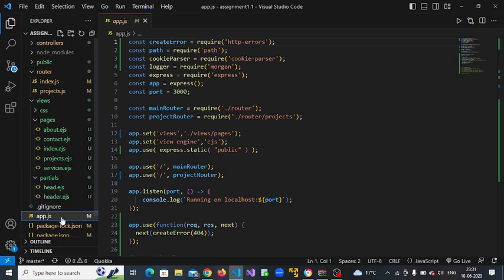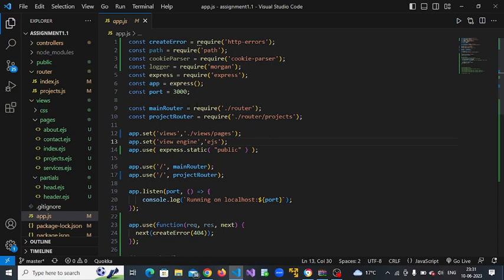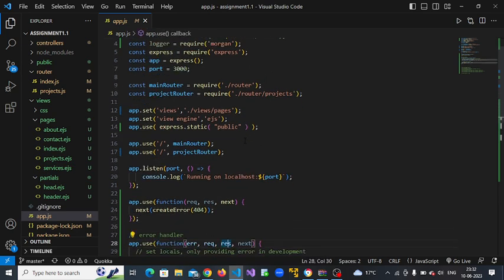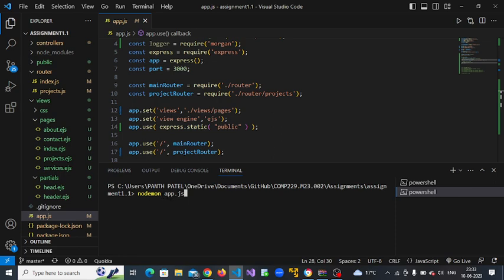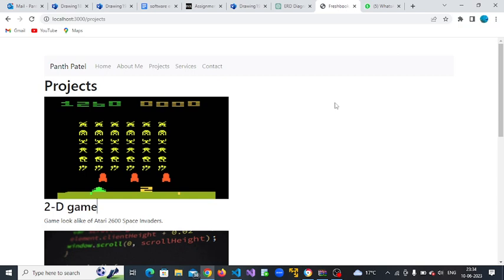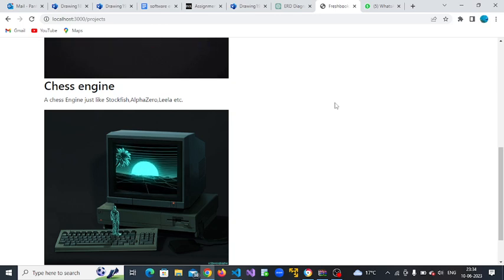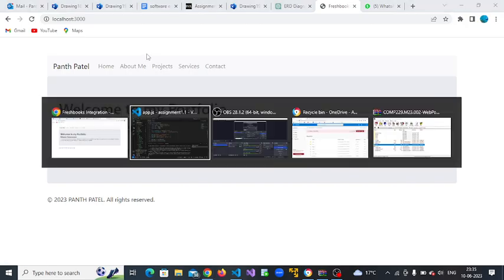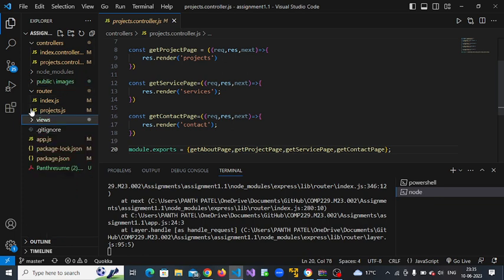Assignment 1(Portfolio site)